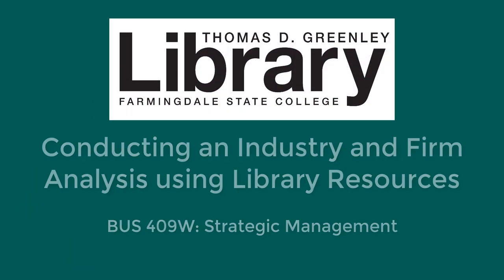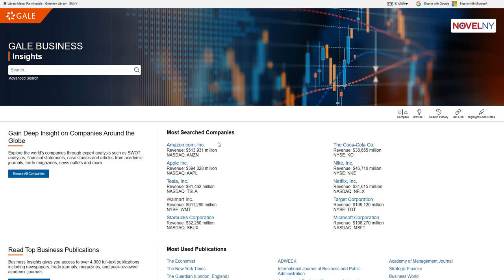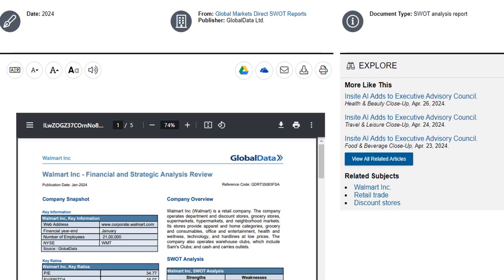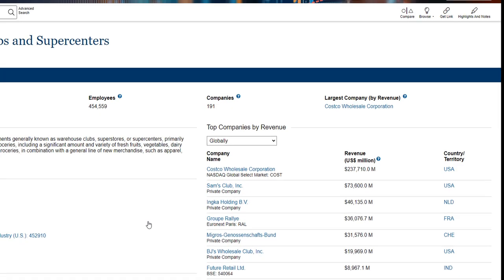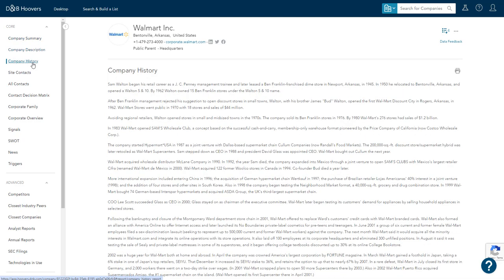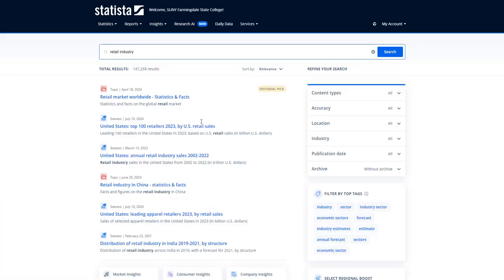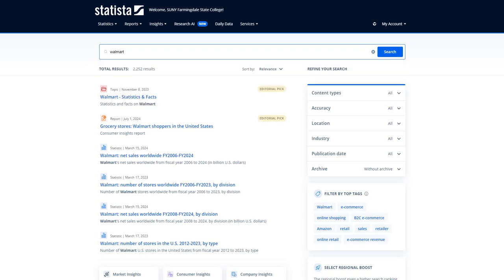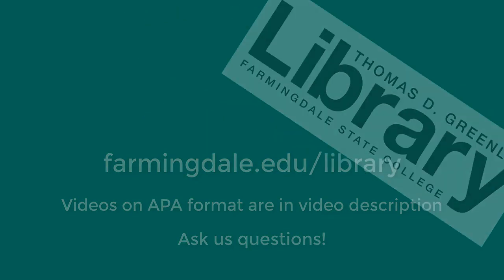Information Literacy Session for BUS 409W Strategic Management